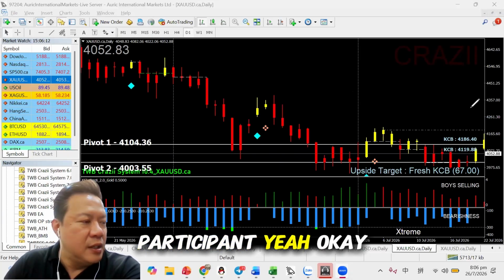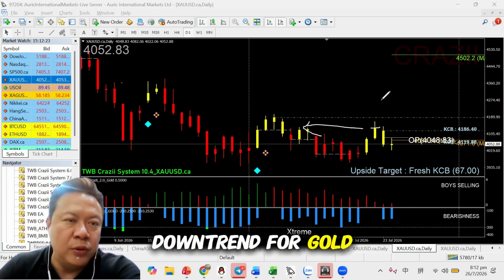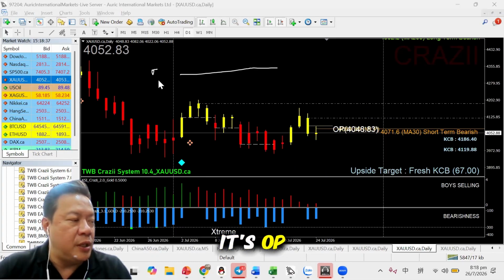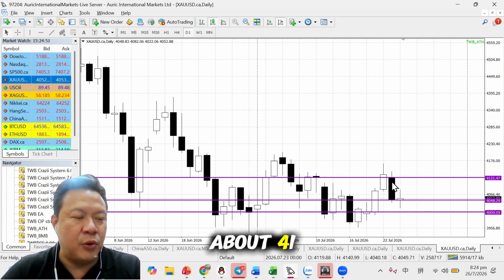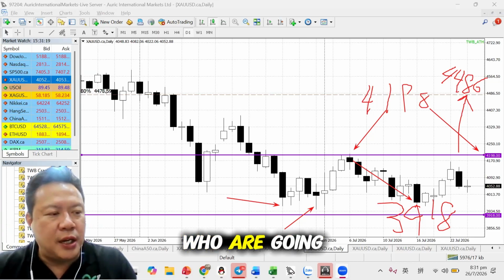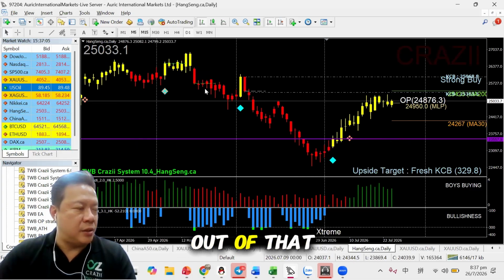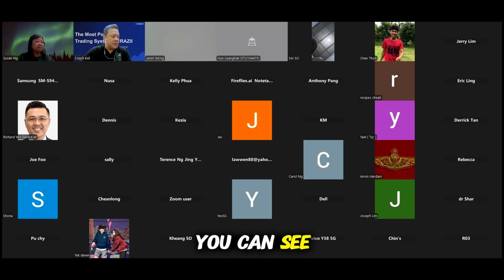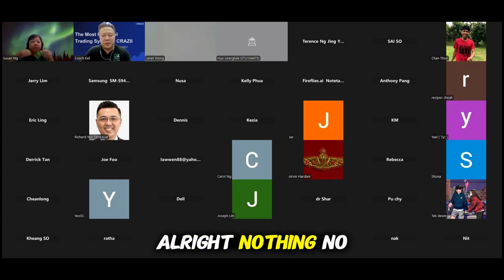26th July 2026 CRAZII Special 60mins Training For CRAZII Members for Crazii cup competition